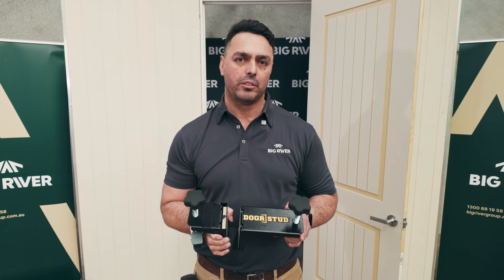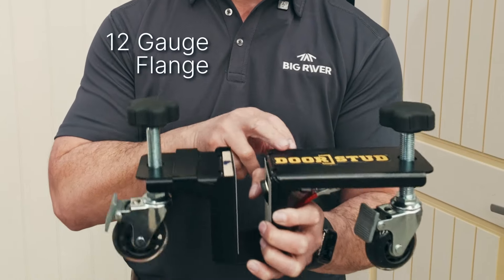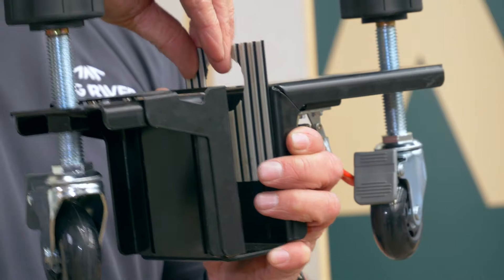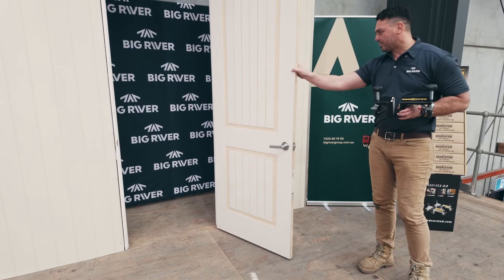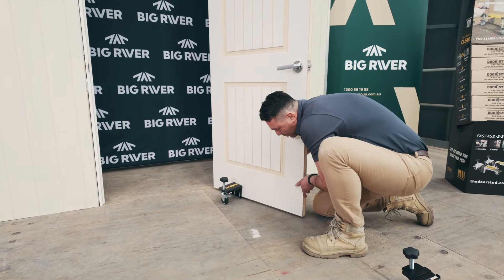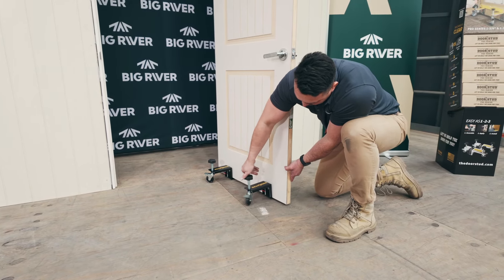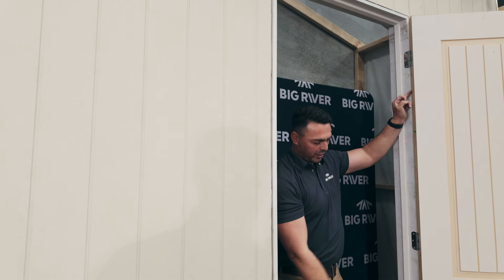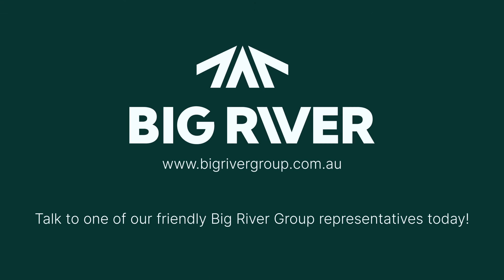Introducing the Door Stud: PRO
The Door Stud is a tool that revolutionises how doors are handled and installed or re-installed by the trades, builders, flooring and painting professionals.

Explore the benefits, features, and installation process using the Door Stud PRO now!